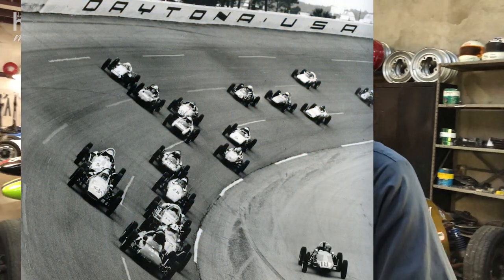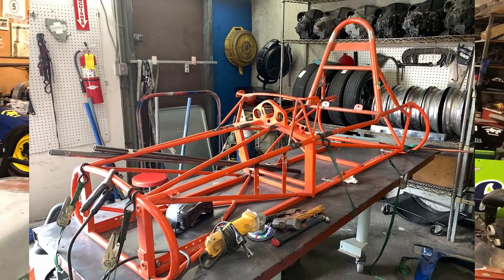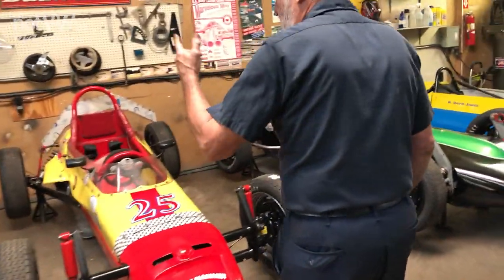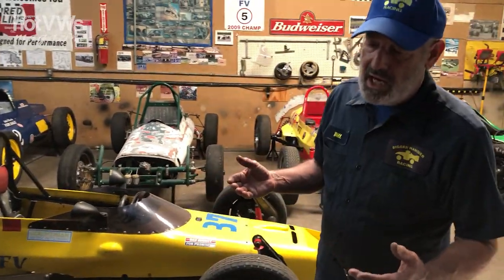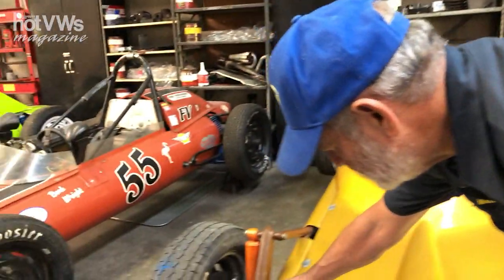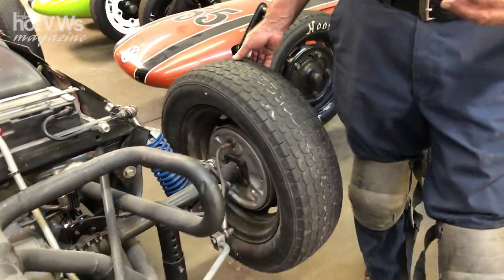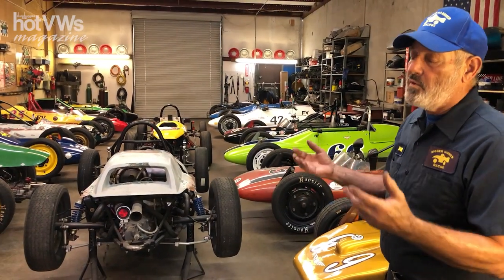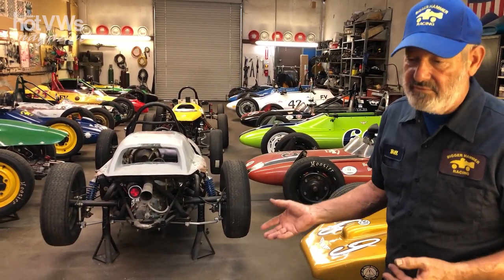Bill Griffith, The Man Dedicated to FORMULA VEES for 50 years (Hot VWs Magazine Nov 2021 feature)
Subtitle Available in 13 languages
Thanks Bill Griffith for showing your amazing FV shop Big Hammer Racing and some tricks of making a 40hp engine faster!

Texan native Bill Griffith is a true FV guy who has been dedicated to the series for 50 years. He began running a vintage Formula Vee shop, Big Hammer Racing (Cedar Hill, Texas), 25 years ago at its current location. This is a true Formula Vee-only race preparation and trackside support shop.

The Formula Vee league was established and recognized as a class of the SCCA (Sports Car Club of America) in 1963. The mid-engine race cars were limited to the use of VW Beetle components only: 1200cc engine, transmission, suspension… The fiberglass body sat atop a tube frame chassis.